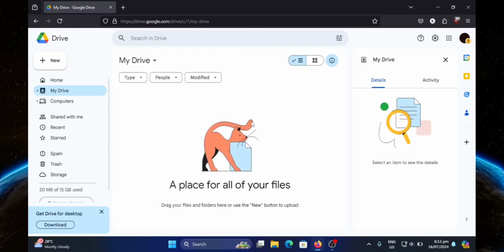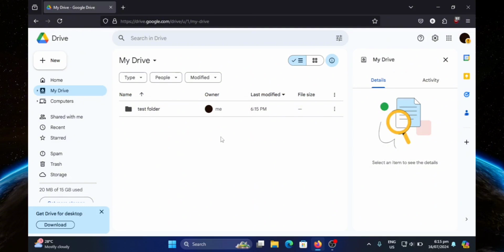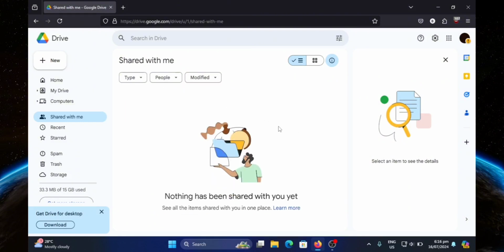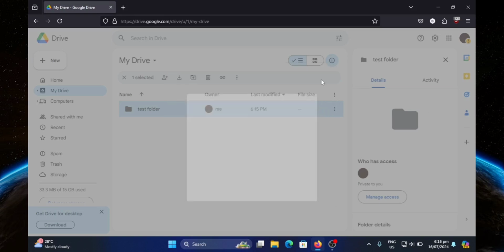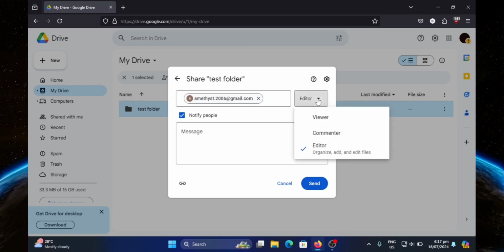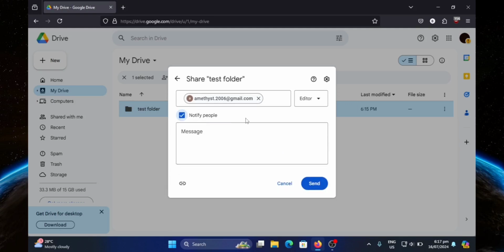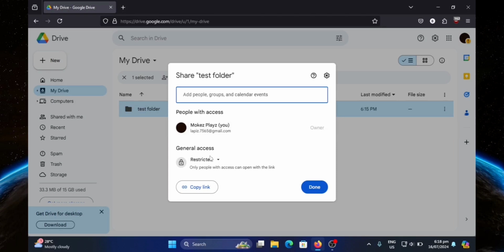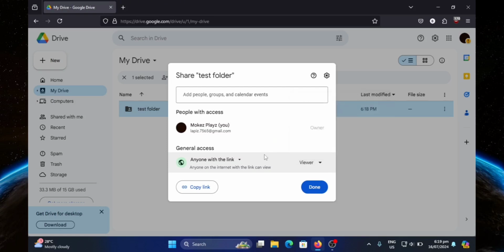How To Create A Public Folder In Google Drive (Quick Guide)